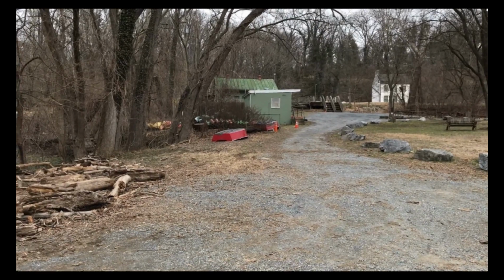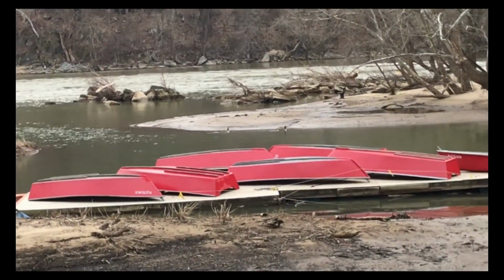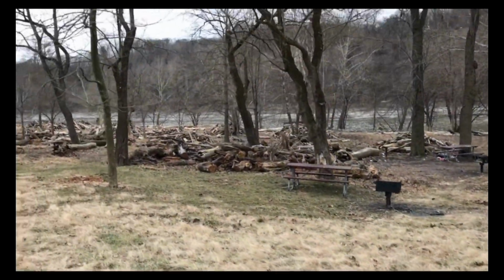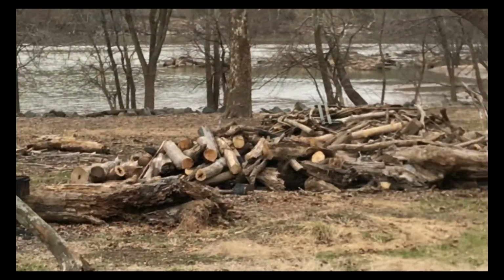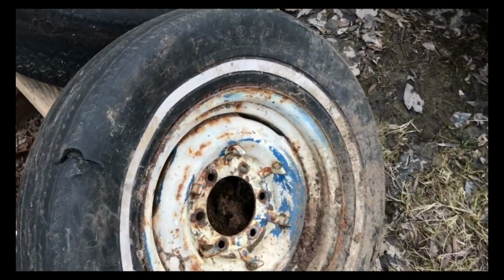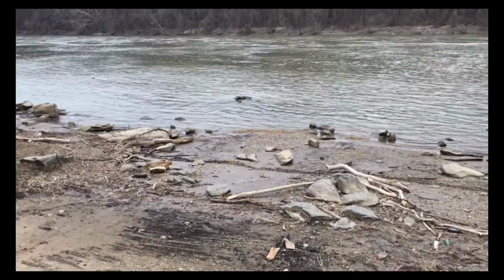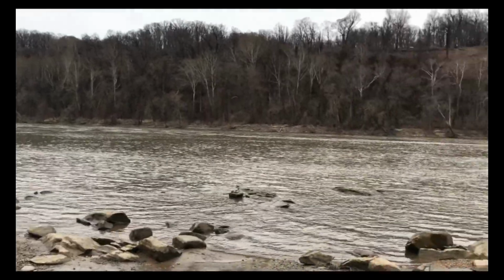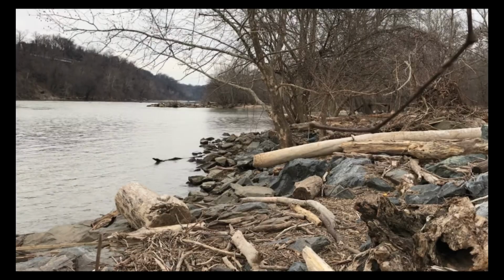Fletcher's Boat House In Washington D.C. 2/10/2018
Fletcher's Boat House In Washington D.C.
After all the rain we got in 2018, a record amount, Fletcher's was under water a few times. The debris left behind was unbelievable. I have not idea how they are going to get the debris out becaues the tunnel to get to it has a 7 foot clearance limit.
I have lived in this area all my life and just started to go the Fletcher's boathouse a few years ago. Why I never went here before I have no idea. Is a great place to go to see the C&O canal, the C&O  path, the Potomac river, and Capital Crescent trail. When it gets warm we are going to ride our bikes in to Georgetown on the path.